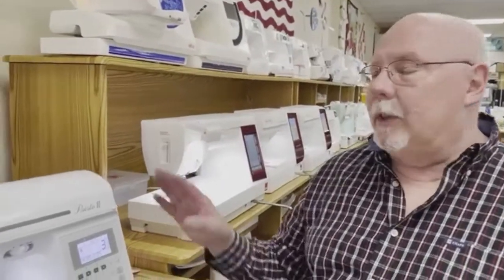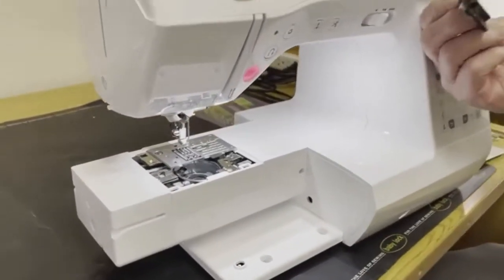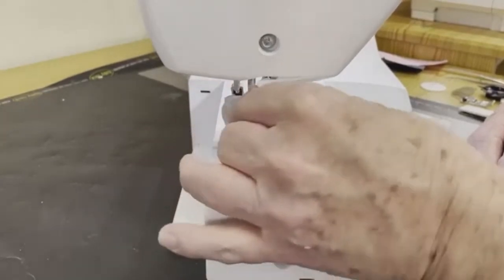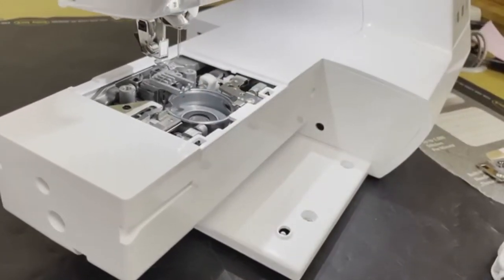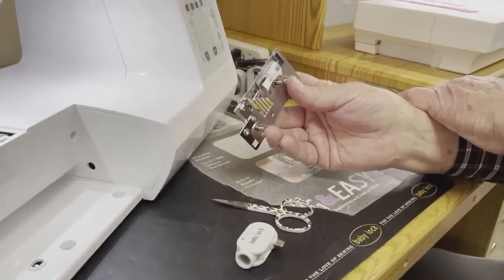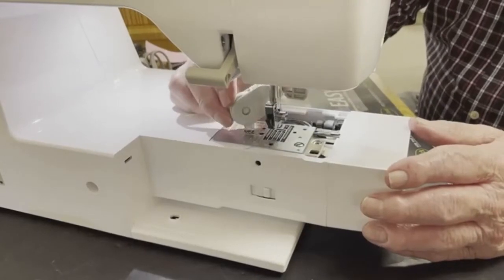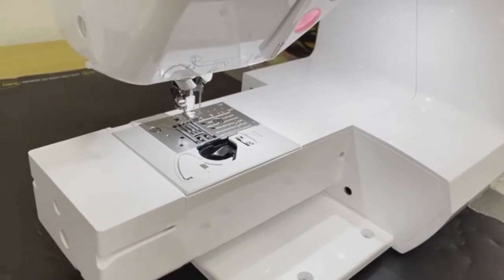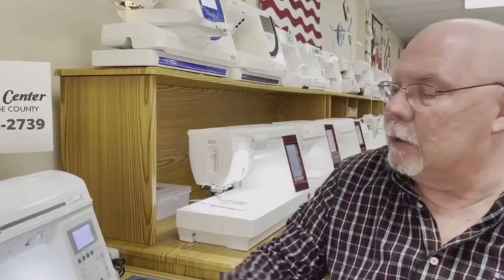How To Series: How to Clean Your Bobbin Case | Sewing Center of Orange County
Steve from the Sewing Center of Orange County teaches you how to clean the bobbin case area of your Baby Lock sewing machine!
Join us for our How-To Series where we'll be showing you how to perform routine maintenance to keep your machine running smoothly!

To learn more about the Sewing Center of Orange County, visit us